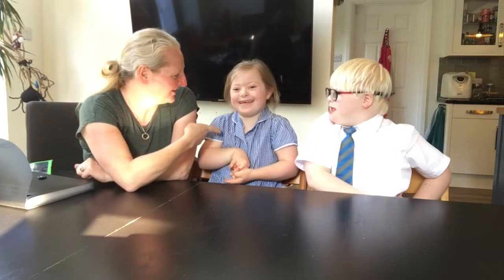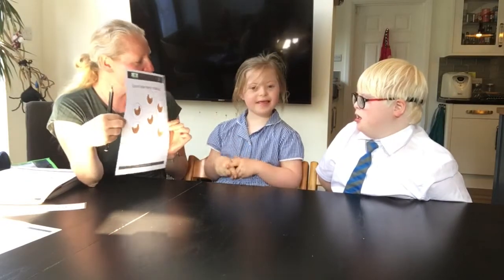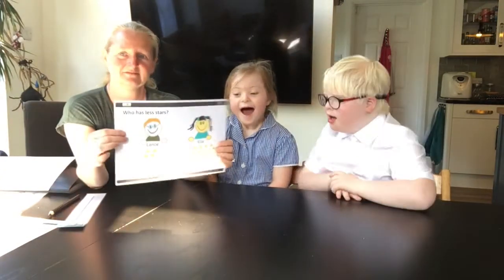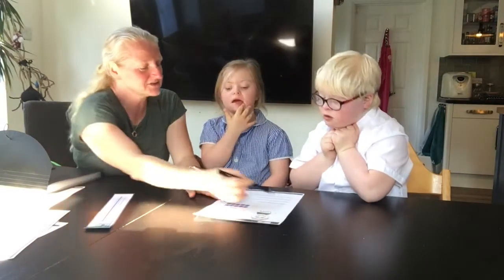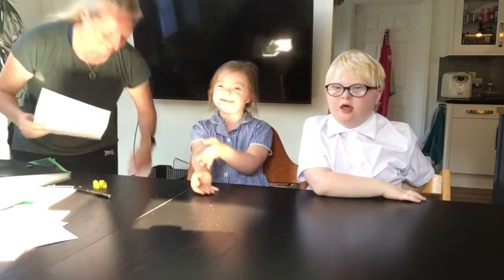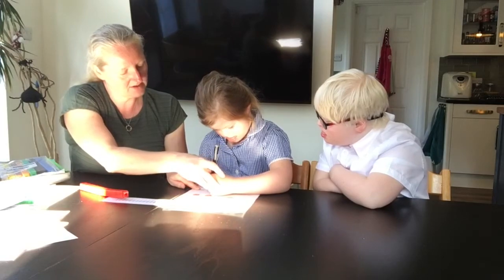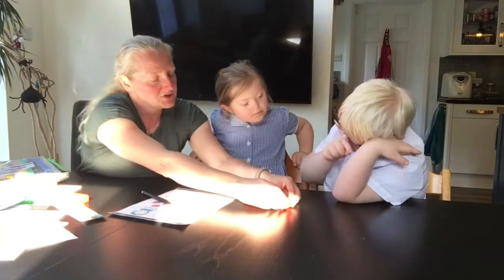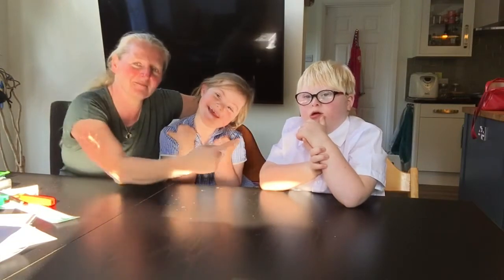The Maths Mum® Maths for Life - Ella & Lance - Lesson 1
The Maths Mum® ‘Maths for Life’ - Lesson 1 - Ella & Lance

Here is an outline of the maths that was being worked on / assessed:

1.  Counting up to and including 10 - checking one-to-one correspondence, correct number sequence, counting items laid out in a random order, understanding cardinality (how many), transferring answer from verbal to written, writing the number, and finally checking the answer is correct.

2. Counting up to and including 20 - same a before, working on strategies to ensure we count all the items once and only once.

3. Simple Comparison - More / Less and Big / Small - Can they identify in a 2D representation who has less and which is bigger?

4.  Simple Addition to 10 - relating counting to an amount, understanding the question, understanding 'zero', recognising 'altogether' as meaning ADD, modelling using concrete blocks, checking answer using Numicon maths aid and calculator.

They work brilliantly together and when one refuses the other is more than willing.  Sometimes a study partner can turn a negative relationship into a positive one.  I know I’m more willing / likely to go out running if I’m running with my running partner in crime!

Ella and Lance have been best friends since they were 3 & 4 months old.  They go to the same mainstream school.  Ella’s mum has given me full permission for her to appear in my work.